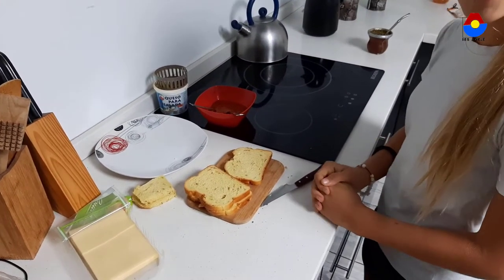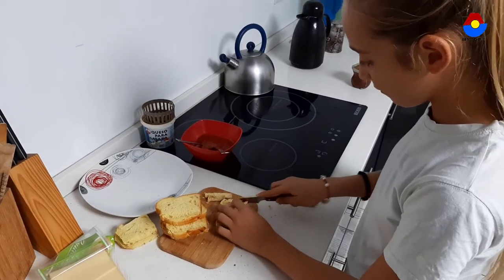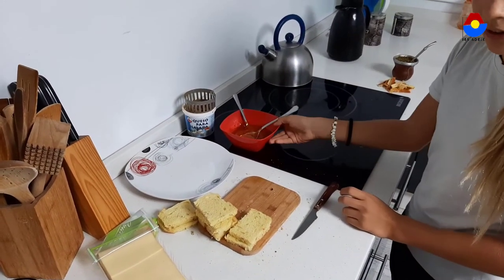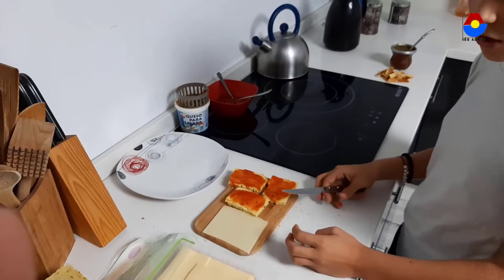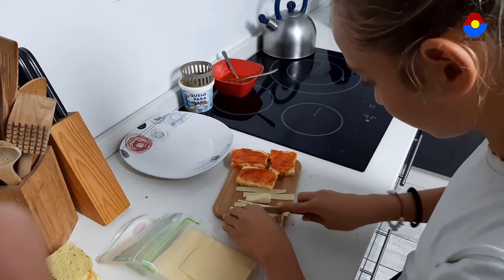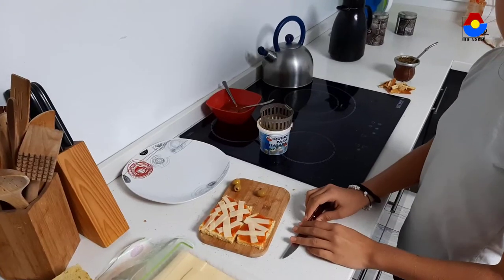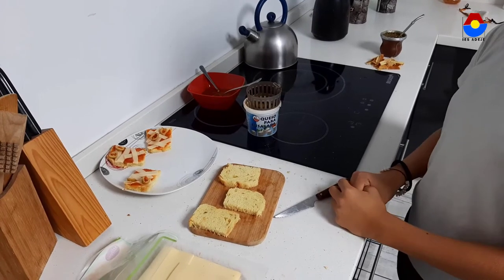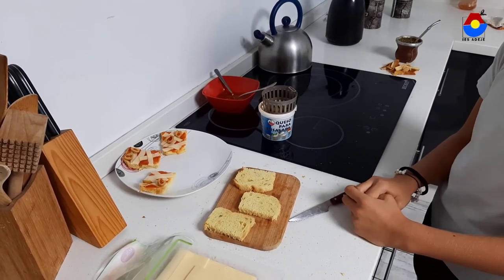CRAFT FOR HALLOWEEN 2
Our secondary 1st students prepare the Halloween party by making crafts at home